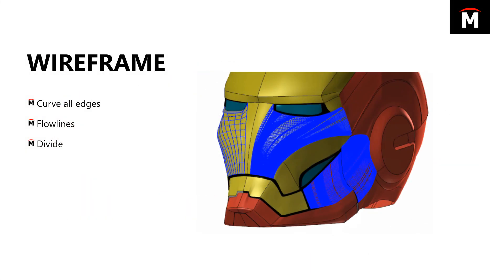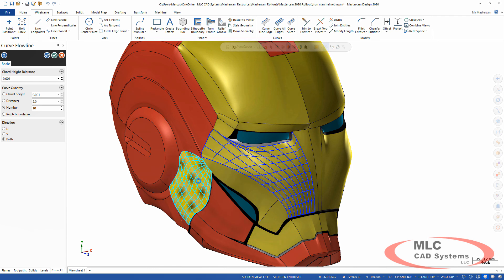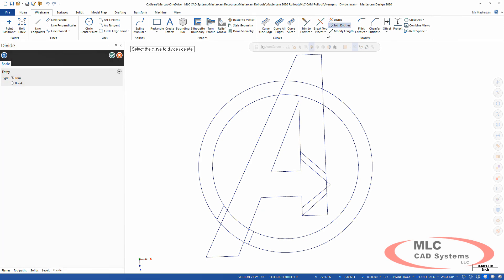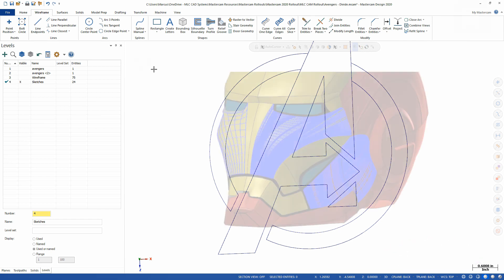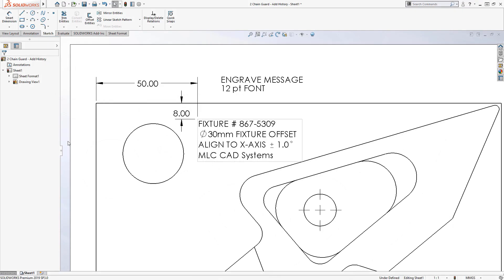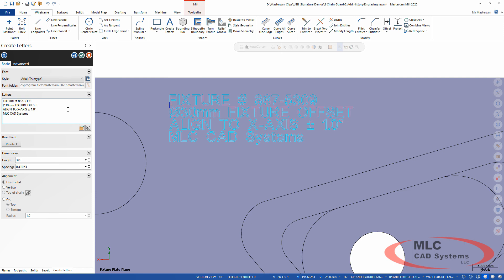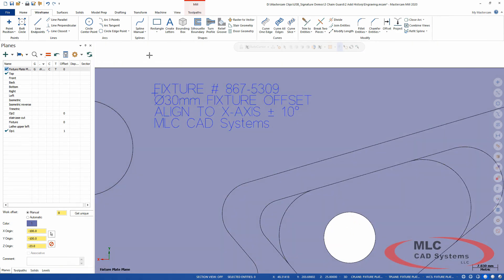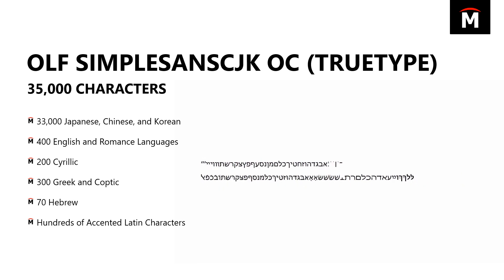What's New in Wireframe and Fonts - Mastercam 2020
Enhancements to the wireframe capabilities in Mastercam 2020 include an improved divide tool, more accurate flow lines, and a new single-stroke TrueType font perfect for engraving and marking.